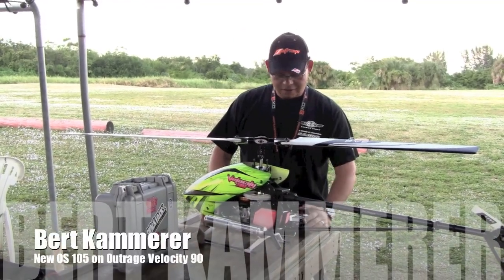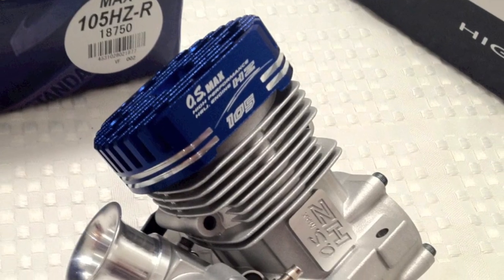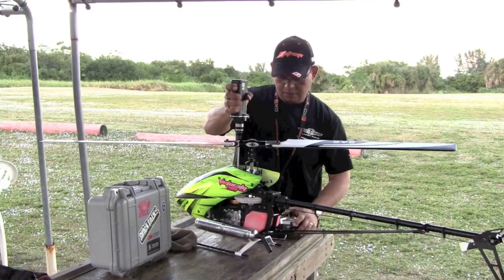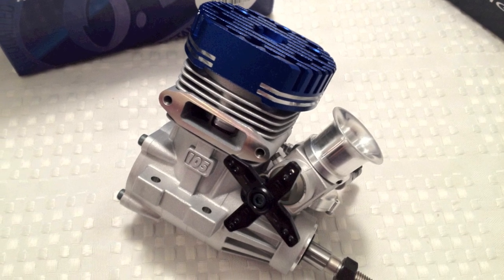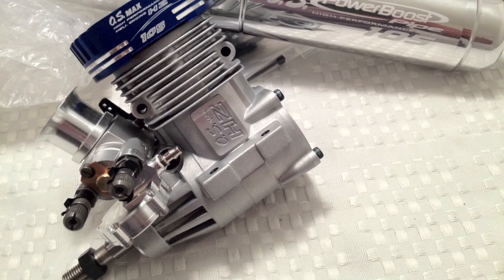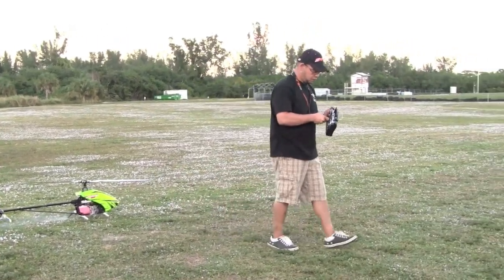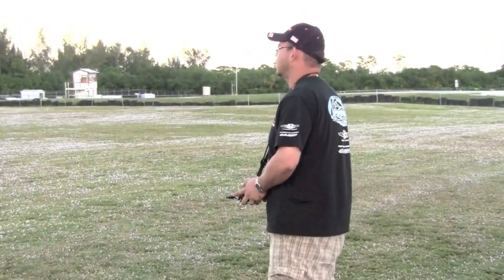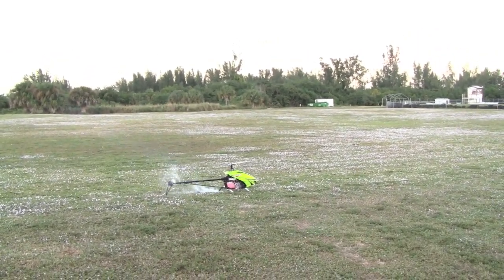O.S. 105 Engine Testing - Bert Kammerer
Bert Kammerer shows the performance of the new O.S. 105 engine with Powerboost pipe on his new Velocity 90 helicopter.